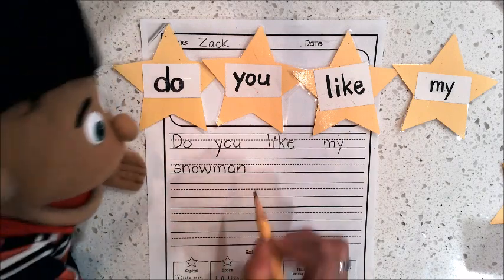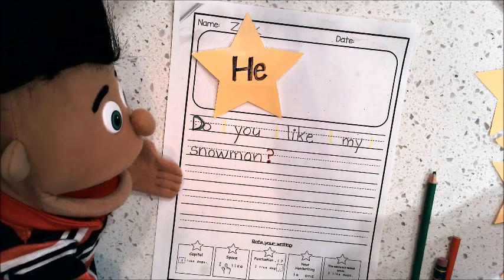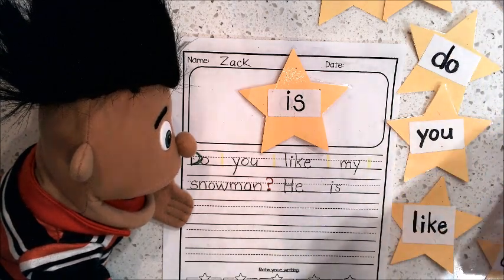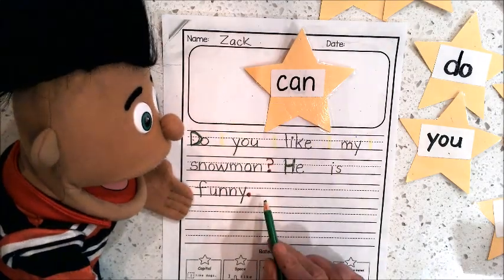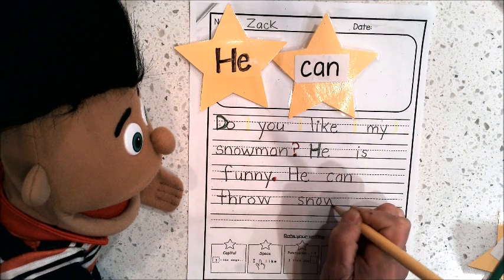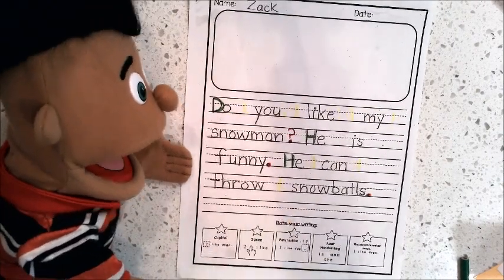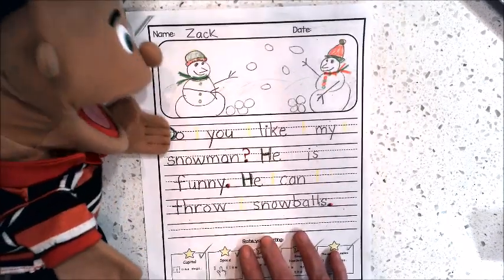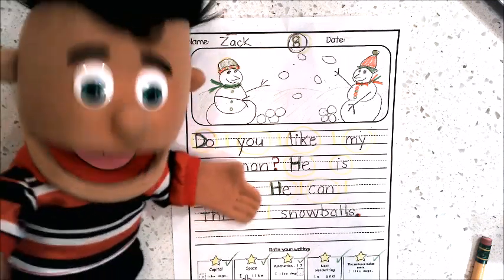Snowman Writing with Sight Words